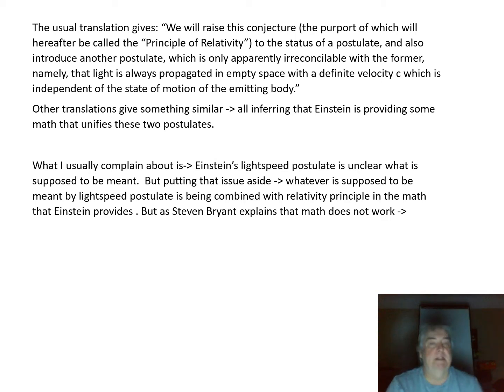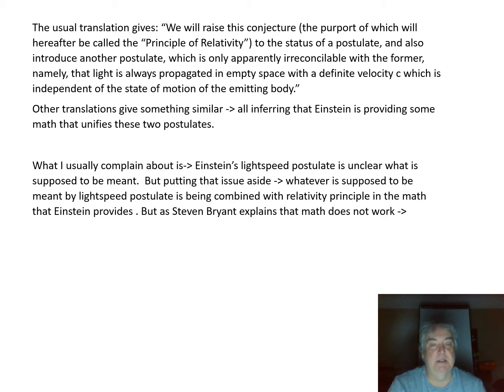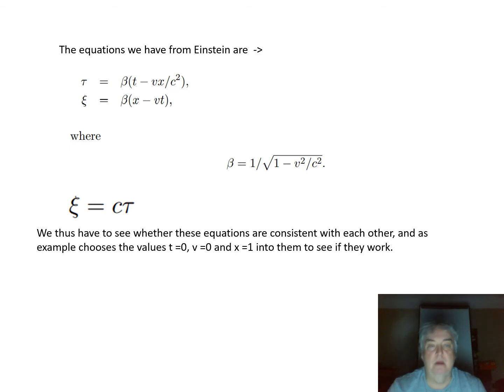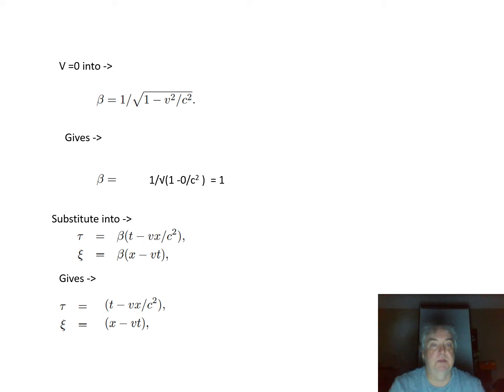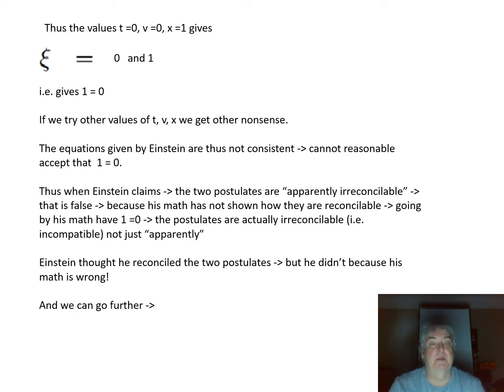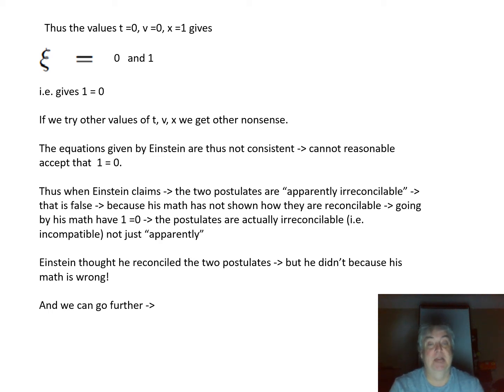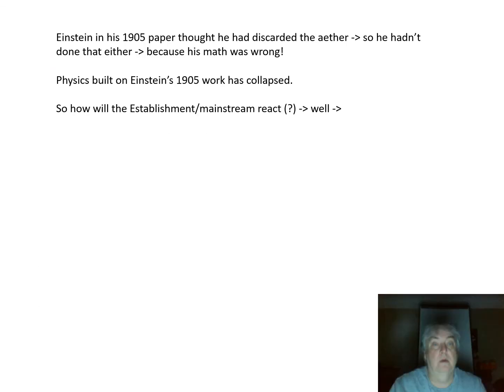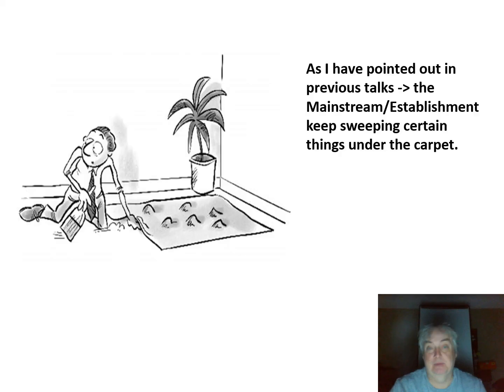Incompatibility of Einstein's postulates